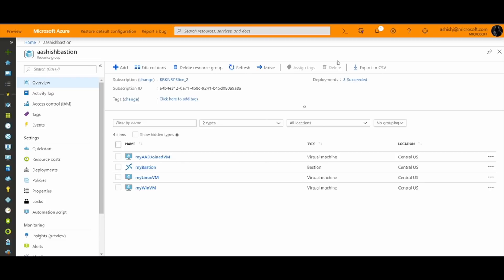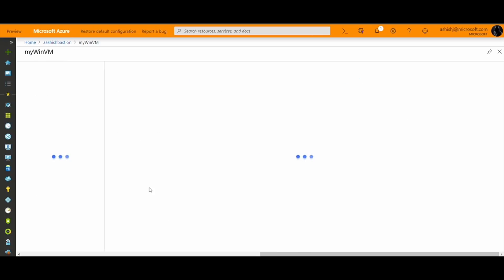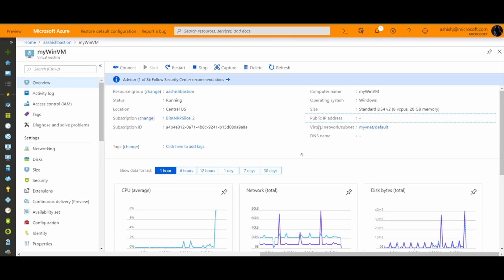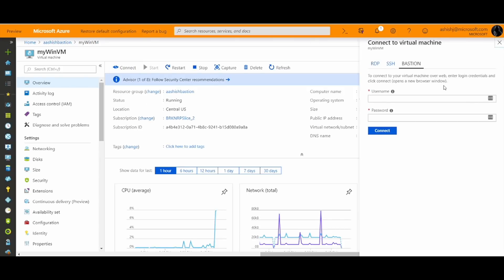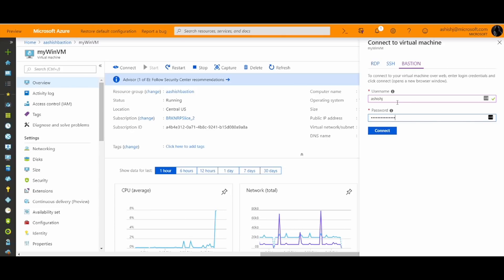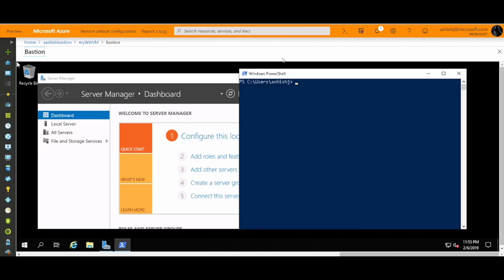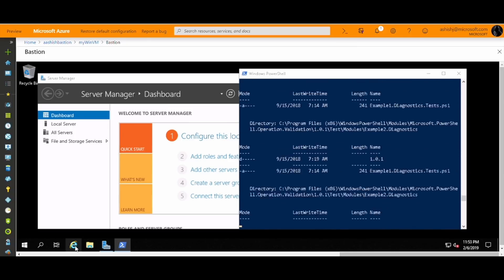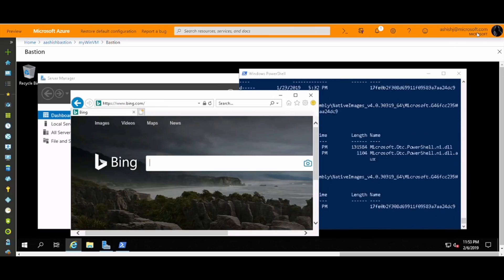RDP to Azure Virtual machines using Azure Bastion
Azure Bastion is a new resource that you can deploy in your virtual network. In this video, you'll learn how seamless and secure RDP/SSH to Azure virtual machines are in the Azure Portal and see how a public IP address on the virtual machines are not needed.